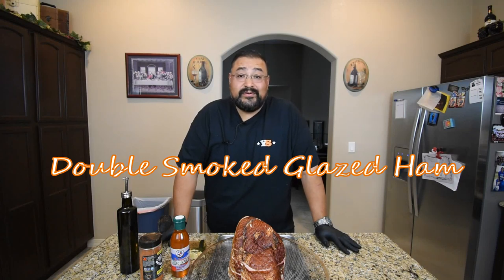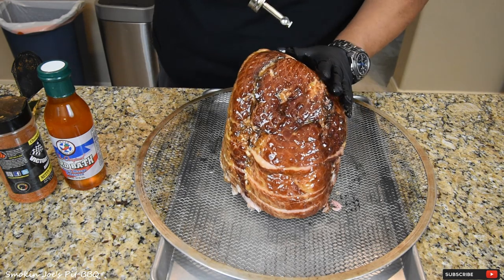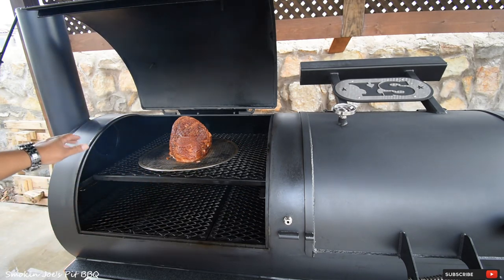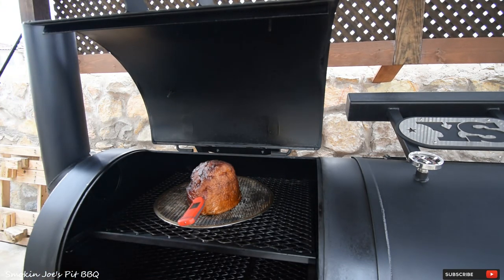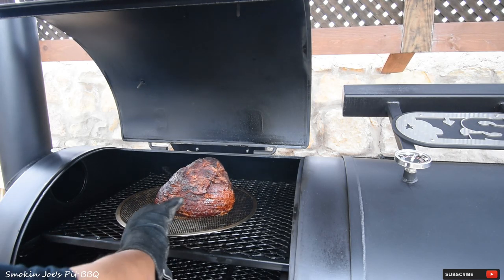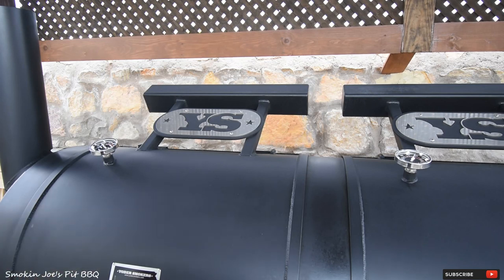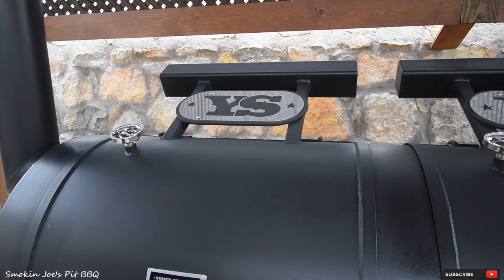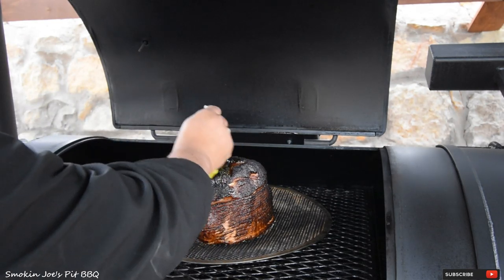Double Smoked Glazed Ham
On this video, I cooked up a double smoked ham on my Yoder Frontiersman. Total cook time was 3 hours 45 minutes at 250°. The rub I used was Victory Lane BBQ Pecan Rub and the glaze I used was Texas Pepper Jelly Peach Mango Habanero. This was one of the best hams I've ever smoked and I highly recommended the rub and glaze combination.

Smokin Joe